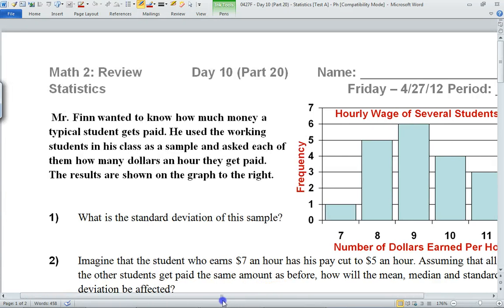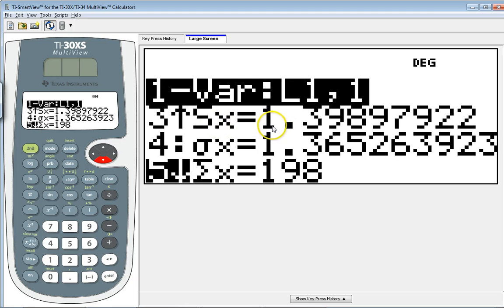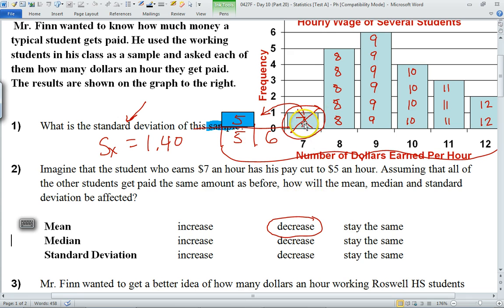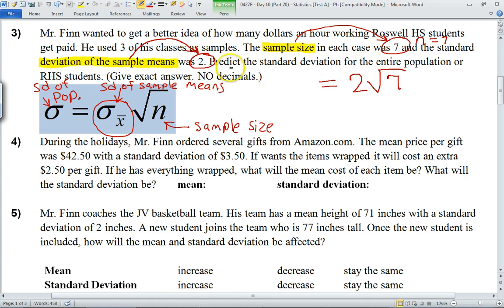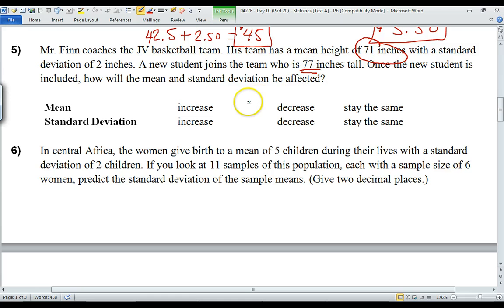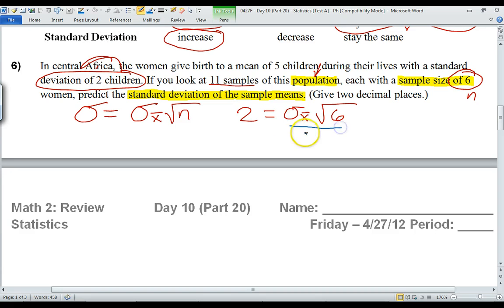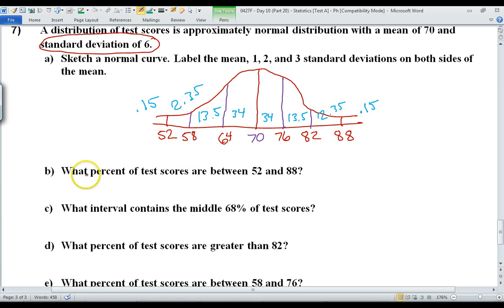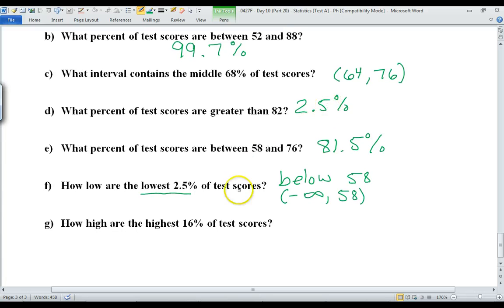0427F - Day 10 (Part 20) - Statistics